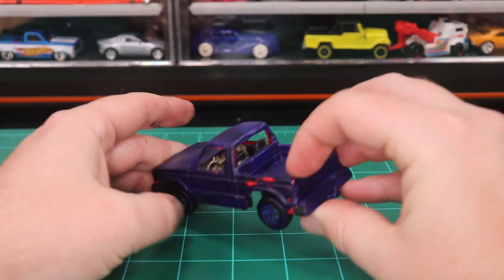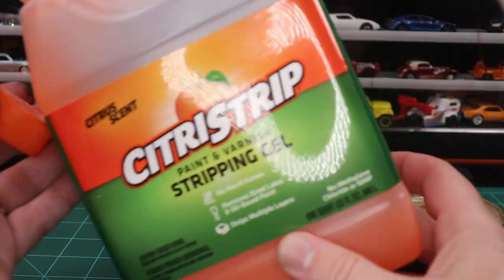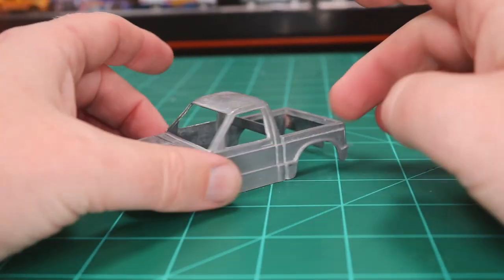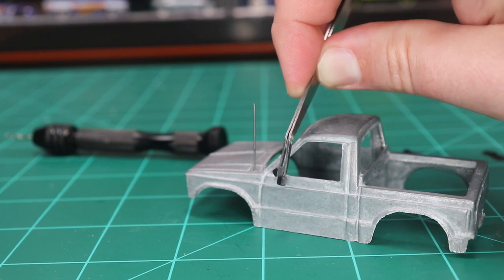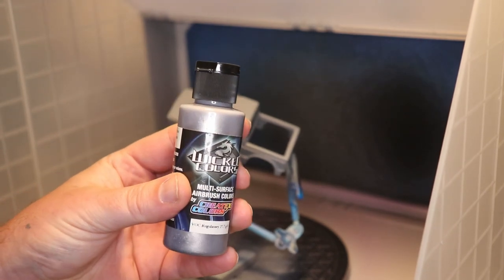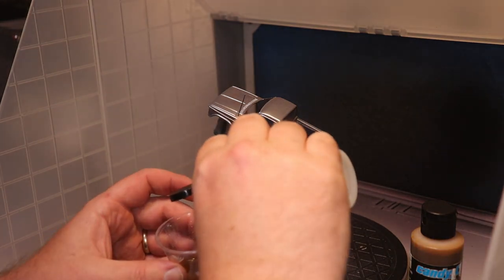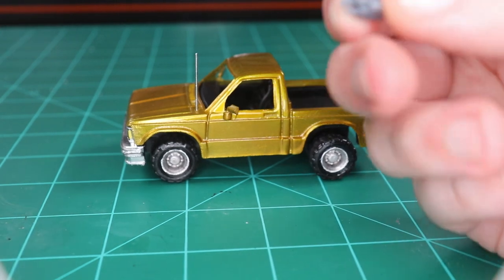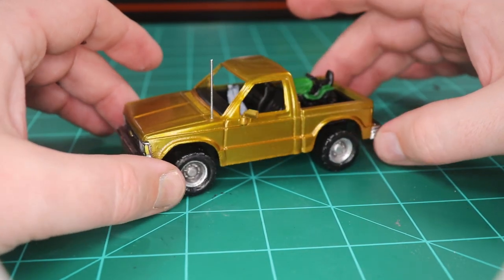Tootsietoy Truck Restoration - Candy Paint & 3D Printed Wheels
I restore and customize a Tootsietoy pickup truck. I try Createx Candy paint for the first time and experiment with some 3d printed accessories.

Paint Booth
3D printer
Favorite Resin
Ultrasonic Cleaner
UV light
Paint filters
Finger Drill
Mixing Cups
Buffing Wheels
Favorite Primer
Createx Paint
Createx Candy Paint
Pledge Revive It